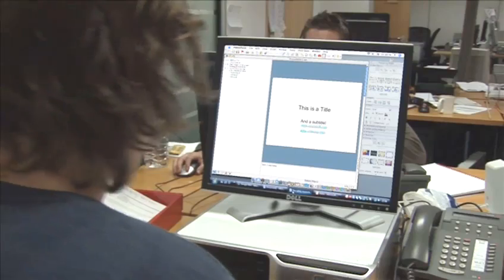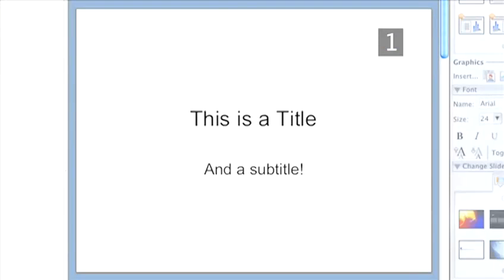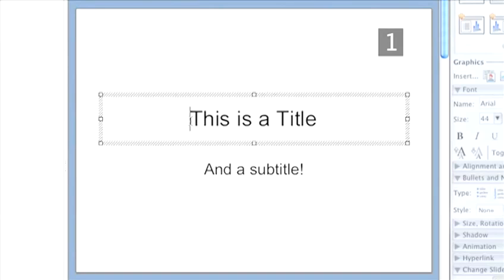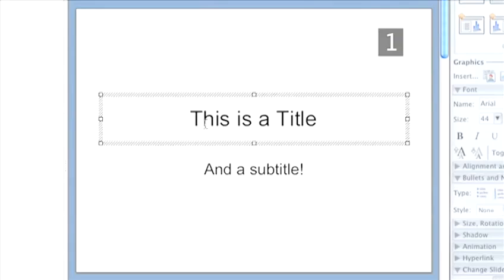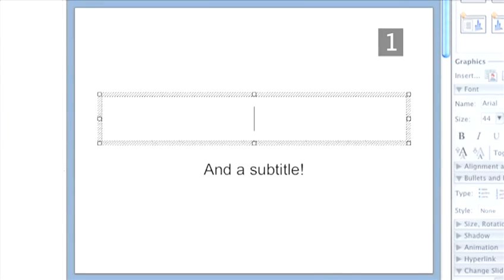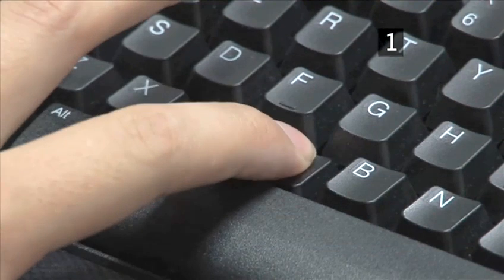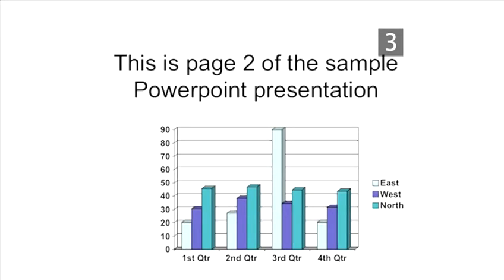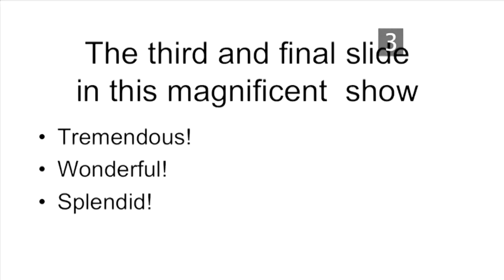How To Make Useful Shortcuts For Microsoft PowerPoint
A video tutorial on How To Make Useful Shortcuts For Microsoft PowerPoint that will improve your microsoft powerpoint skills. Learn how to get good at microsoft powerpoint from Videojug's hand-picked industry leaders.